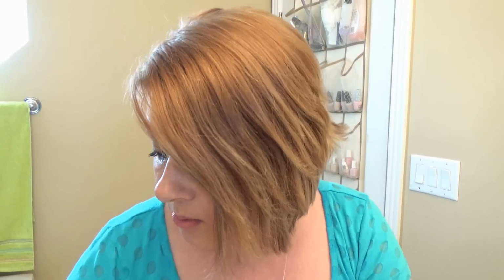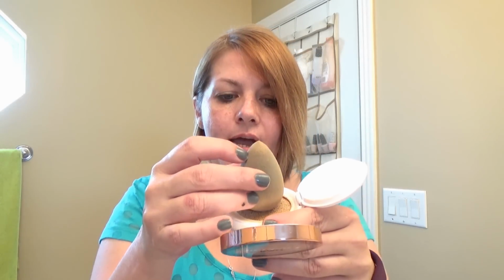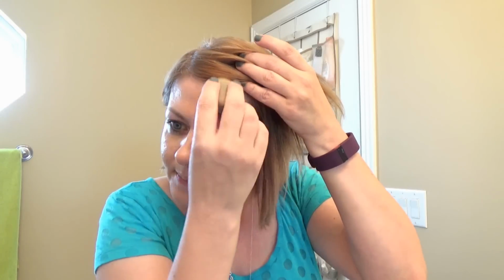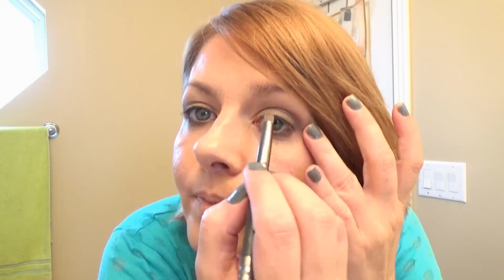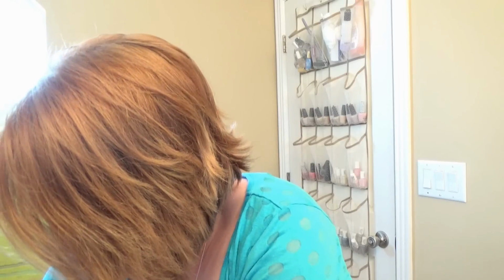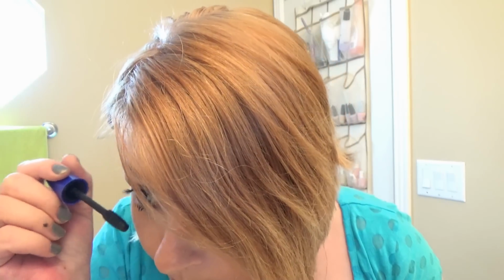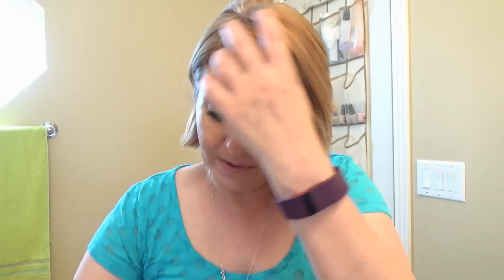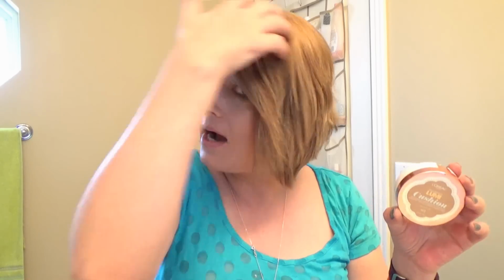Get Ready w/ Me Featuring L'OREAL LUMI CUSHION FOUNDATION!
Hello friends! I am back sharing my everyday look featuring a new foundation →  L'oreal Lumi Cushion Foundation. Hope you enjoy!

Snail Mail:

Kisha Jaggers
3310 E 10st #209
Jeffersonville, Indiana 47130